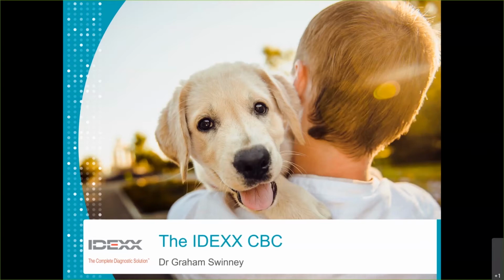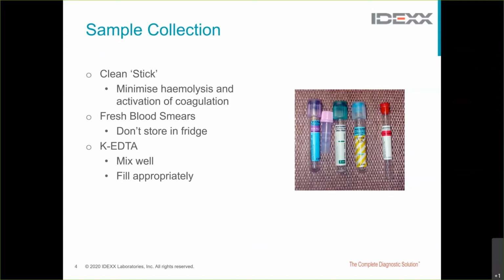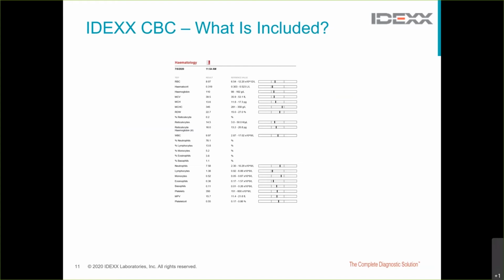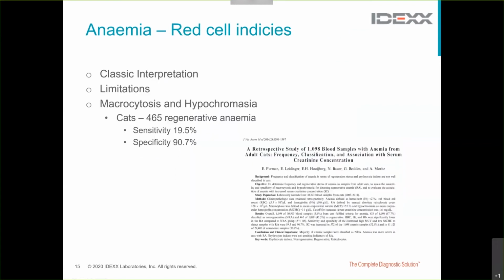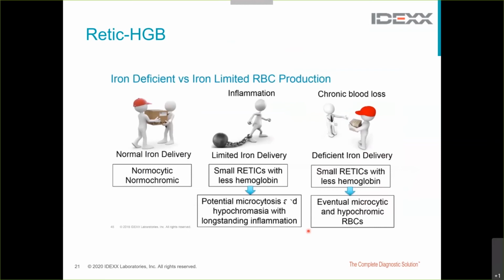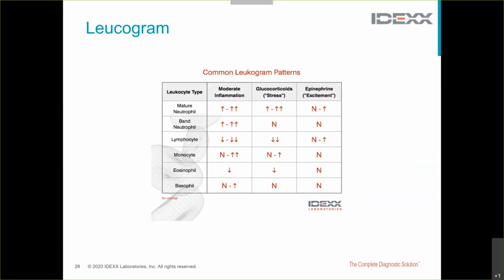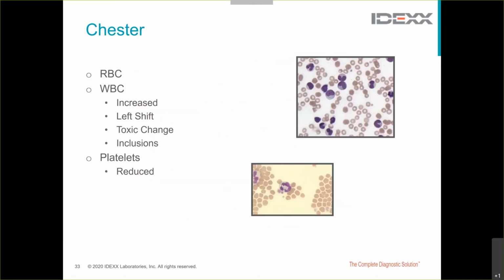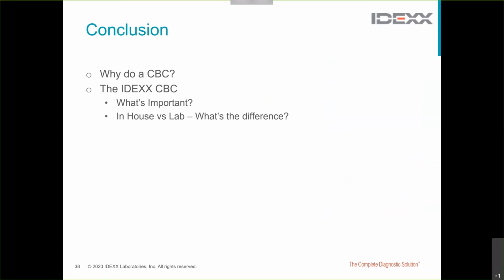The IDEXX CBC by Dr Graham Swinney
Dr Graham Swinney takes time out of his busy schedule to
discuss a clinical case study exploring the importance of various
parameters included in the IDEXX CBC report.